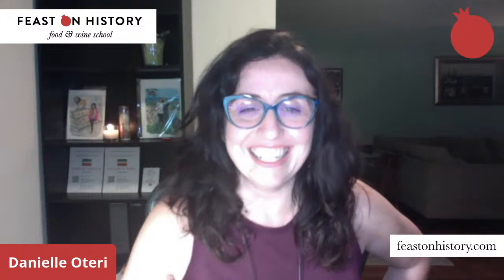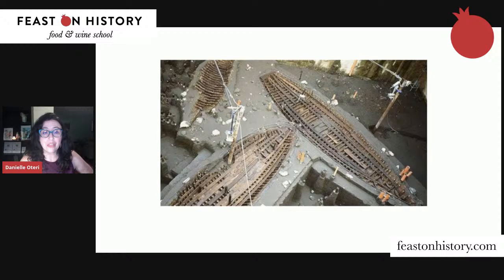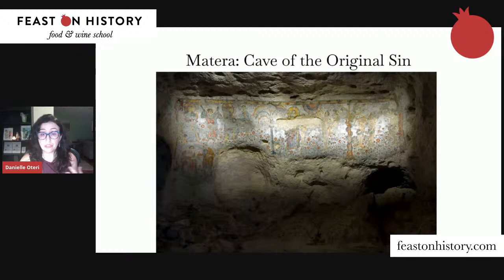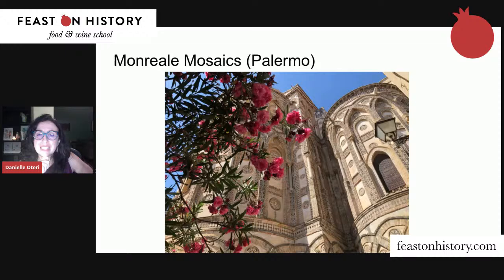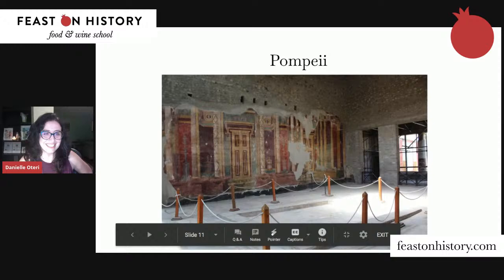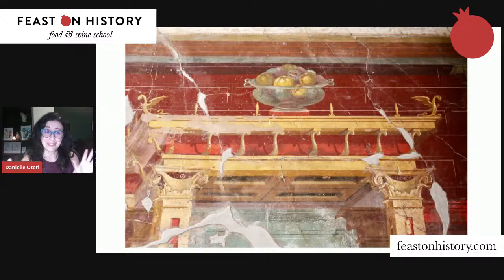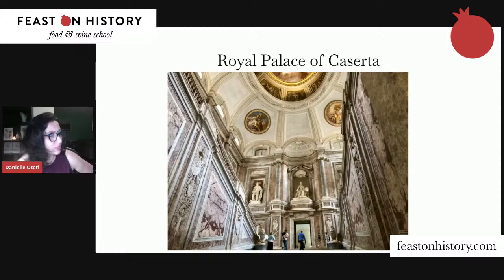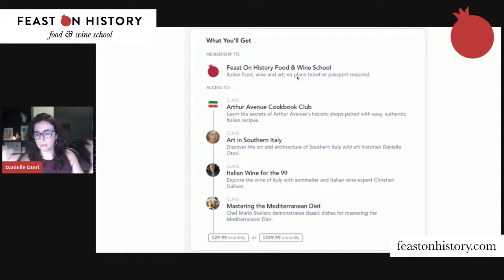Art in Southern Italy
Go on a virtual tour of Southern Italy. In this hour art historian Danielle Oteri will introduce you to treasures in Southern Italy including a lost villa at Pompeii, Byzantine mosaics in Sicily, the temples at Paestum and Roman boats recently discovered in Naples during a subway construction project.